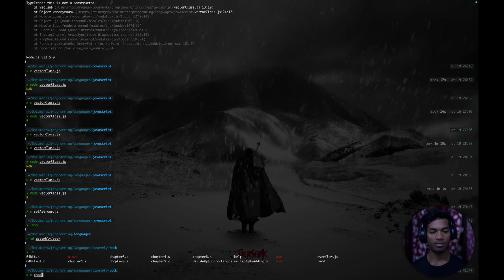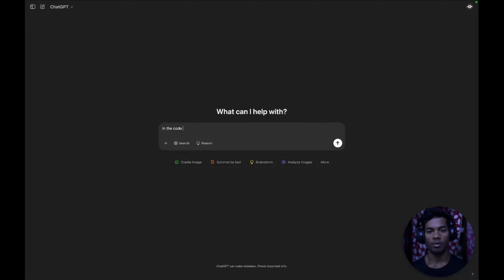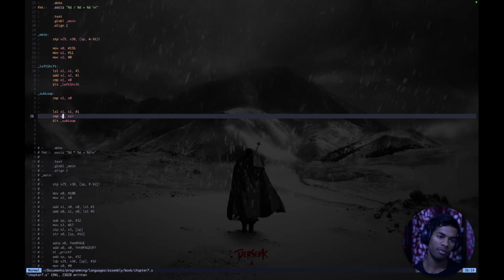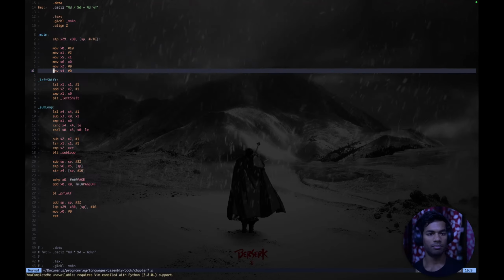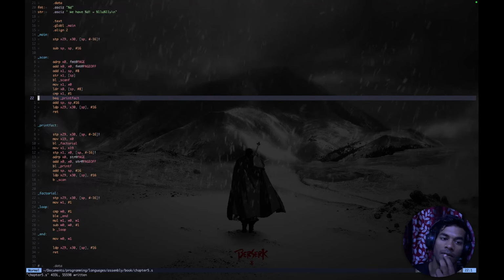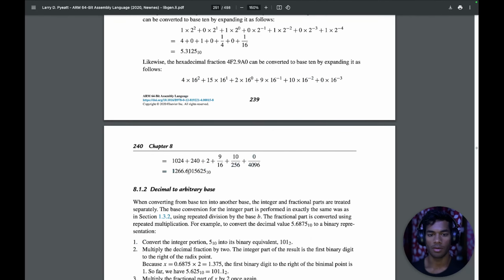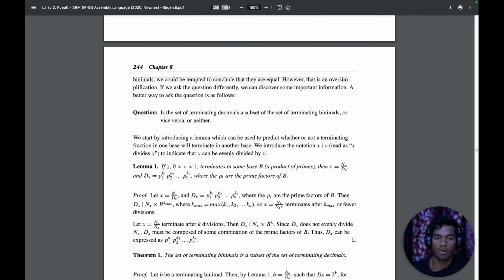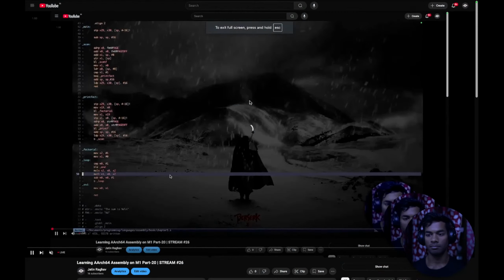Learning AArch64 Assembly on M1 Part-20 | STREAM #26